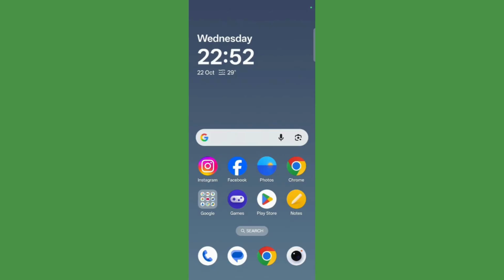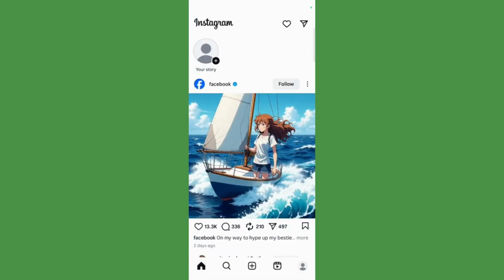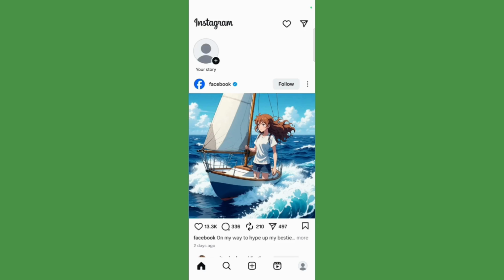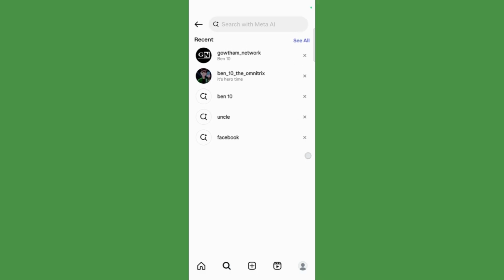Delete Instagram Search History on Android (Clear Recent Searches FAST | Guide)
Want to clear out your recent searches on Instagram for privacy reasons or just to tidy things up? 🤔 Whether you want to remove specific searches or wipe the entire history clean, this essential 2025 Android guide will show you exactly how to do it in just a few taps within the Instagram app.

This tutorial is perfect for anyone in India and around the world who wants to manage their Instagram activity and maintain their privacy. We'll provide a clear, step-by-step walkthrough of the process, making it super easy to follow. Many users search for things they might not want others to see if they glance at their phone, and clearing the history is the best solution. 🤫

Here's how to delete your Instagram search history:

Open the Instagram App on your Android device.

Go to the Search/Explore Page: Tap the magnifying glass icon 🔍 located in the bottom navigation bar.

Tap the Search Bar: Tap the search bar at the very top of the Explore page. This will reveal your "Recent" searches list.

Delete Individual Searches: To remove specific searches one by one, simply tap the small "X" icon located to the right of each search term in your "Recent" list. Poof! It's gone. ✅

Clear ALL Search History: If you want to delete everything at once:

While viewing your "Recent" searches, look for the option that says "See all" or "View all" (usually at the top right of the recent list). Tap it.

On the next screen, you'll see your full recent search history. Tap the option at the top that says "Clear All." ✨

Instagram will ask you to confirm. Tap "Clear All" again. Your entire search history will be wiped clean.

Important Distinction: Search History vs. Suggested Searches It's important to understand that clearing your search history removes the specific accounts, hashtags, or places you've manually searched for. However, Instagram might still show you suggested searches based on your overall activity (people you follow, posts you like). Clearing your history doesn't completely reset these algorithmic suggestions, though it can influence them over time.

By following these simple steps, you can easily manage your Instagram search history and keep your recent searches private! 👍

3. Hashtags